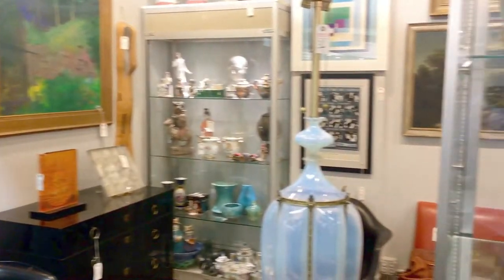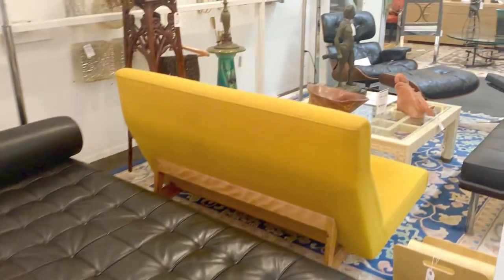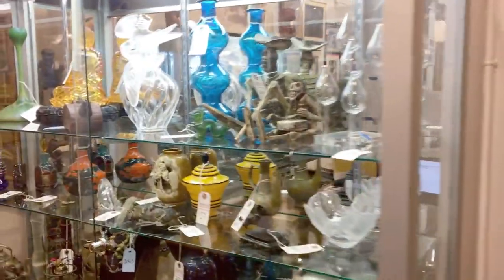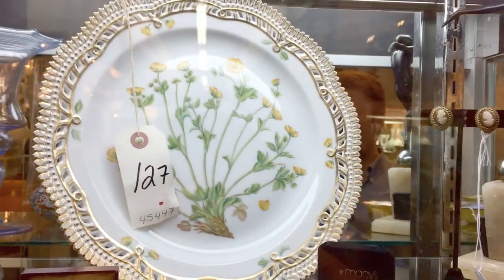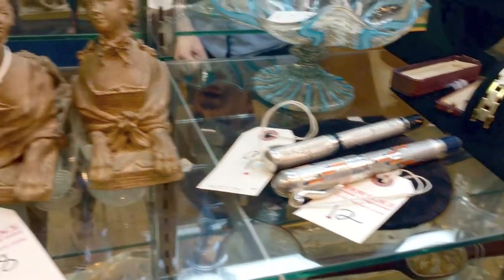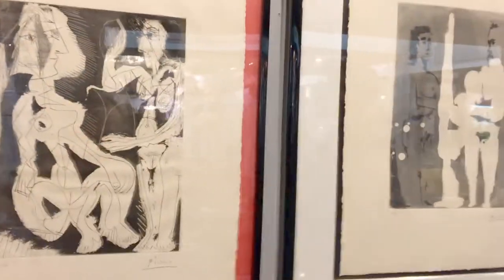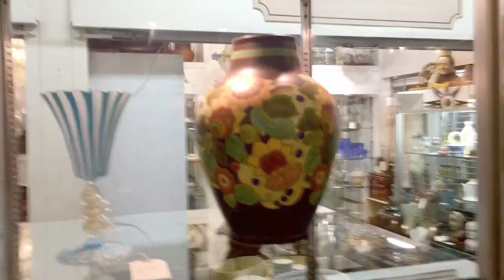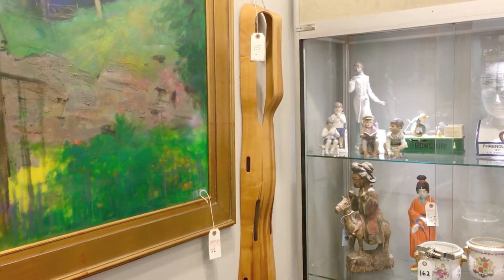May 20th Estate Auctions at Showplace Preview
Showplace Antique + Design Center
May 20th Estate Auction, 12pm!

Includes fine art, decorative art, jewelry, silver, Asian art, and more!

-Several estates from the NY metro area
-No reserves
-Absentee and phone bids accepted